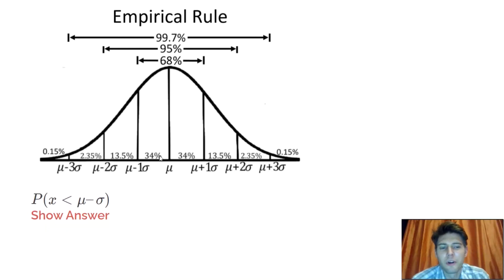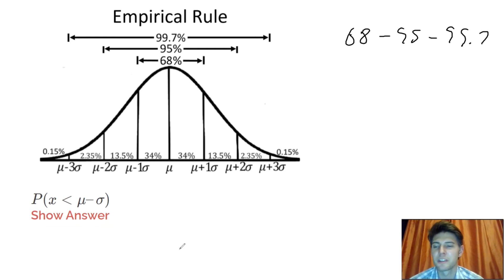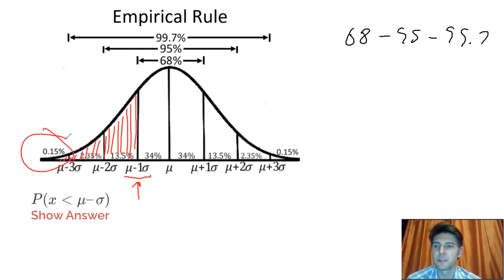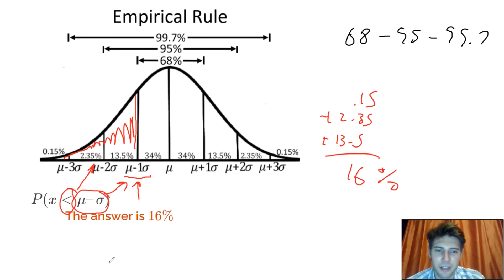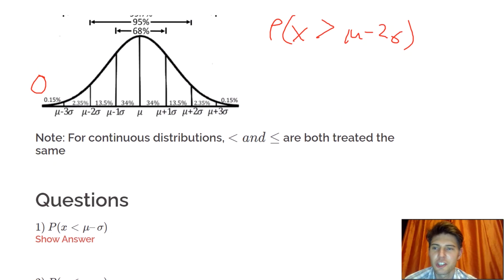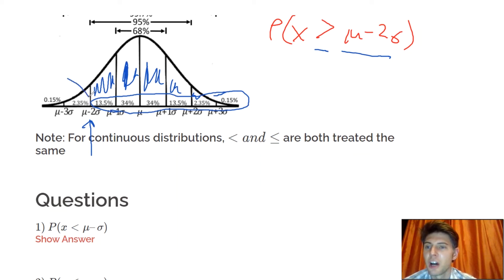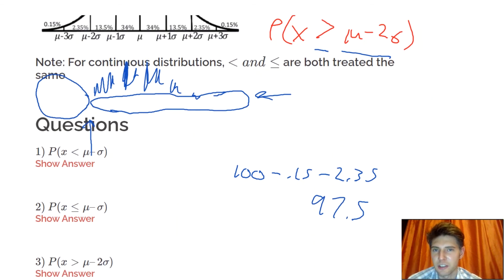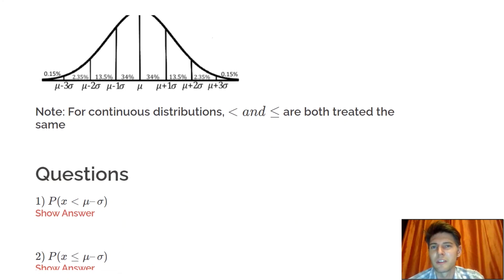How to use Empirical Rule (68-95-99.7)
Visit the above page for more practice problems.